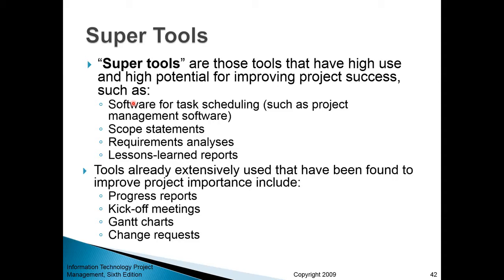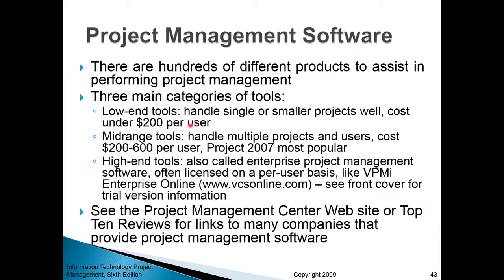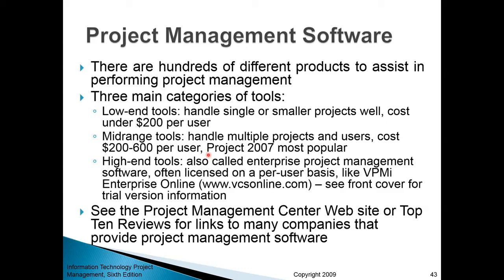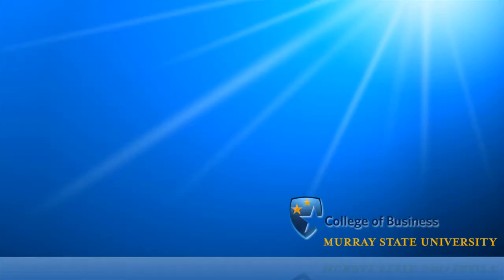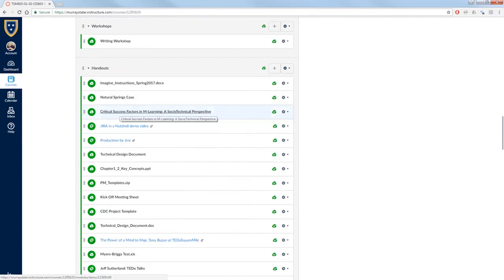Chapter 1 - Part 6